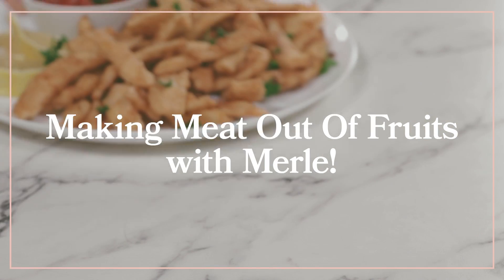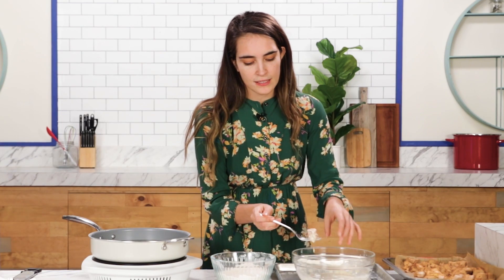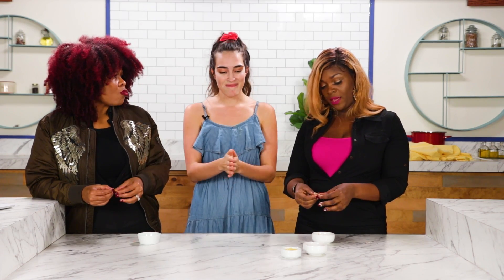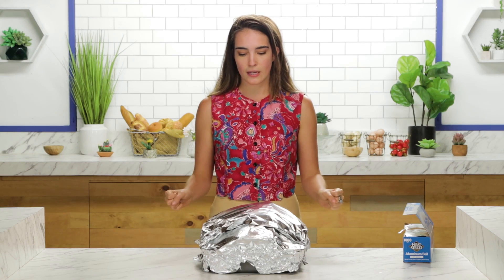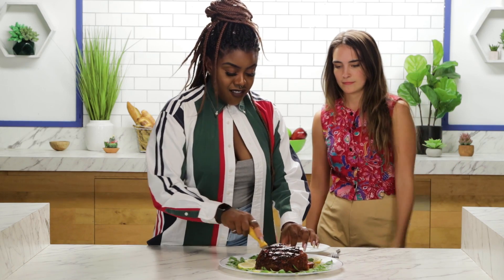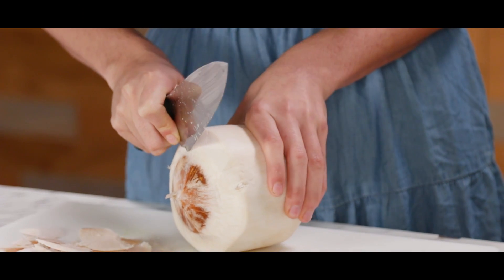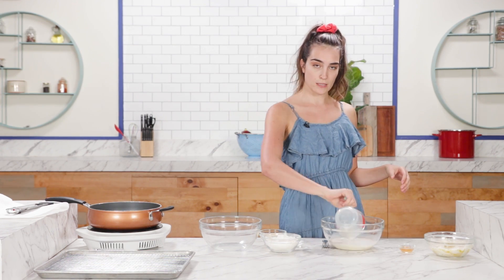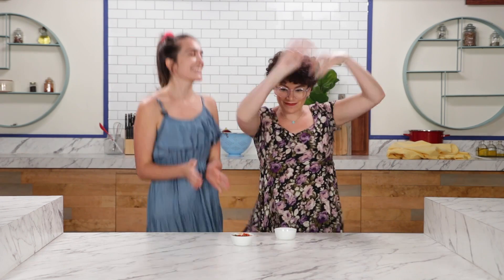Making Meat Out Of Fruits With Merle!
All the vegan fruits to meat recipes you'll ever need

Goodful
Goodful

MUSIC